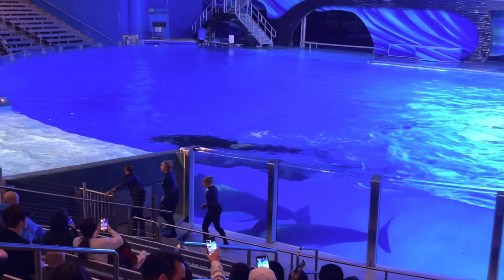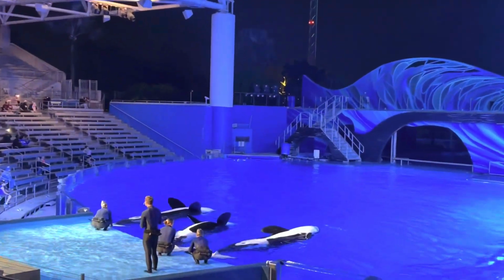Como es Sea World en Navidad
Queríamos visitar SeaWorld Orlando en Navidad y en familia. Aquí les compartimos nuestra experiencia durante la noche.